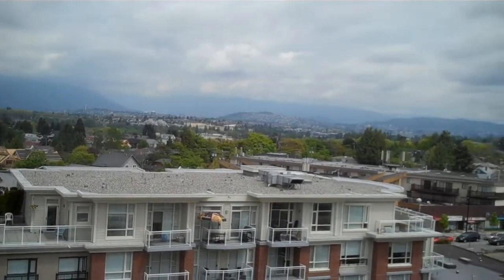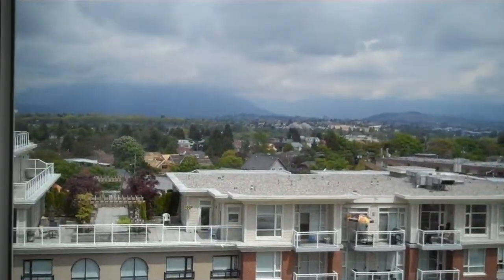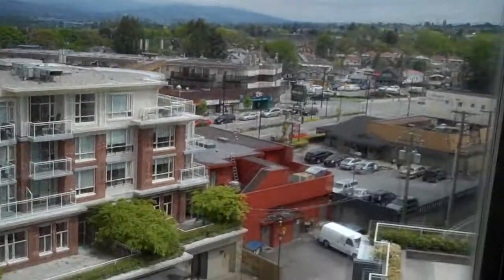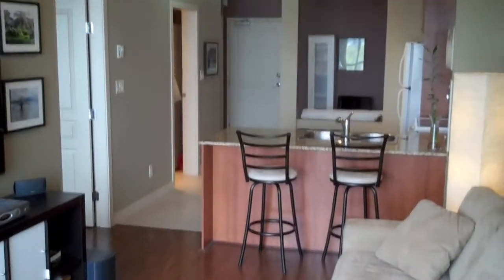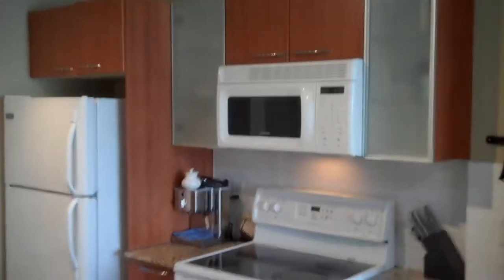King Edward Village Condo: 707 - 4078 Knight Vancouver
Enjoy the wonderful MOUNTAIN VIEWS from this east facing courtyard one bedroom and den at King Edward Village. A few features include open plan kitchen, granite counter tops, insuite laundry and large insuite storage perfect for an office. Walk thru closet in master bedroom with "cheater" ensuite bathroom and good sized covered balcony off the living room perfect for BBQ'ing. This solid concrete building (with balance of new home warranty remaining) is centrally located close to all amenities, shopping and transit. One parking stall and storage locker included.